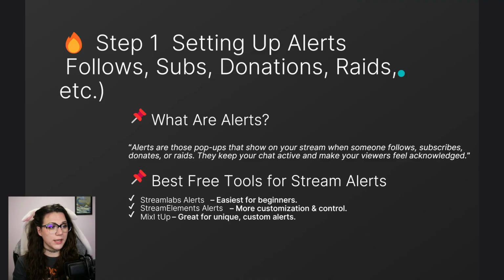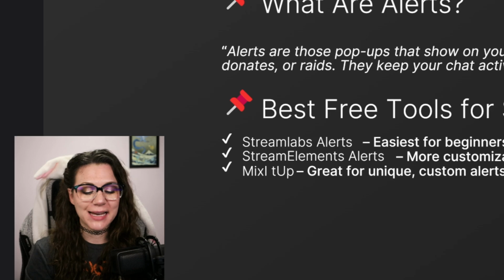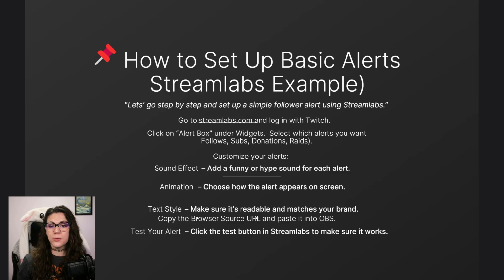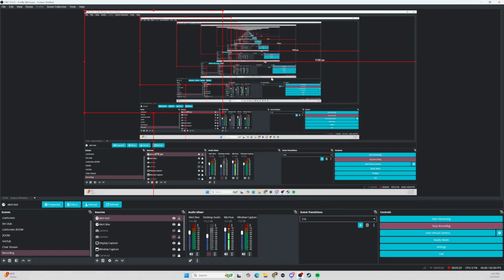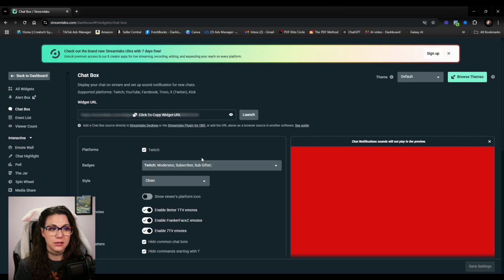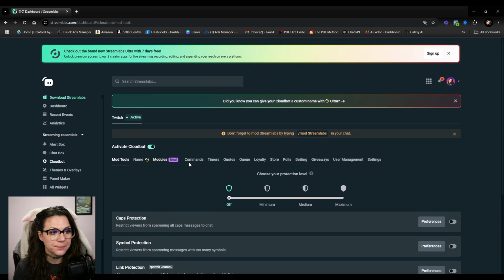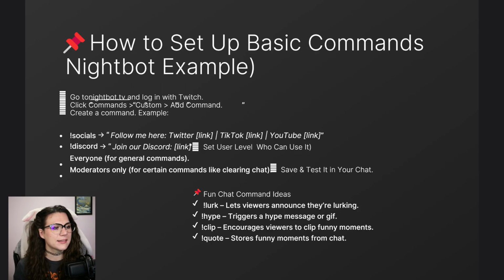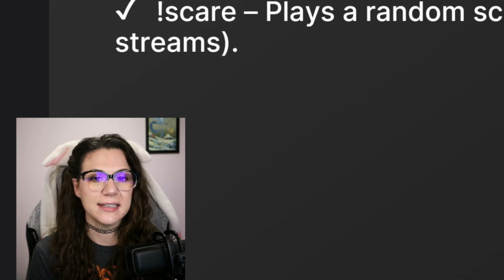How to Set Up Stream Alerts & Commands (Step-by-Step)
🎉 Make Your Stream More Engaging with Alerts & Commands! 🎮

Ever wonder why some streams feel fun and interactive, while others feel dead and lifeless? The secret is alerts and chat commands! 🚀 In this video, I’ll show you exactly how to set up custom alerts, fun commands, and interactive features to keep your viewers engaged and coming back for more.

🔥 What You’ll Learn:
✅ The best chat commands to keep your stream fun & interactive
✅ How to use Streamlabs Bot for automation
✅ Pro tips to make your stream feel alive & exciting
✅ Common mistakes streamers make (and how to avoid them!)

💡 Whether you stream on Twitch, YouTube, or Kick, these features will help you stand out!